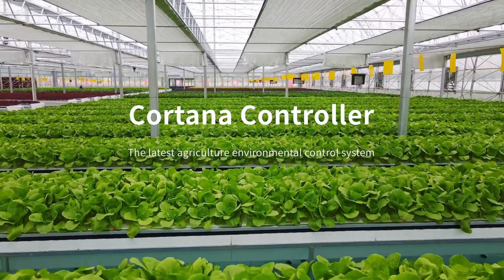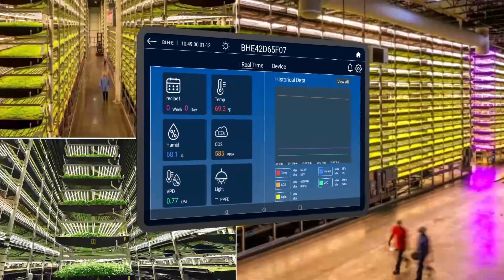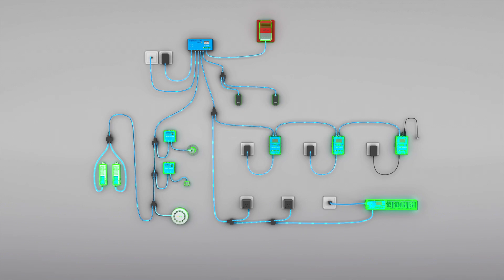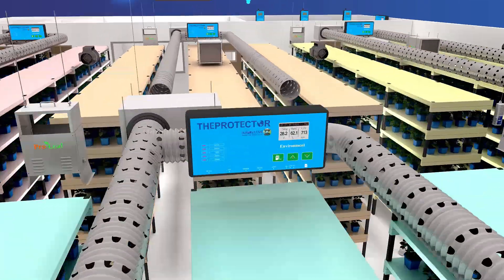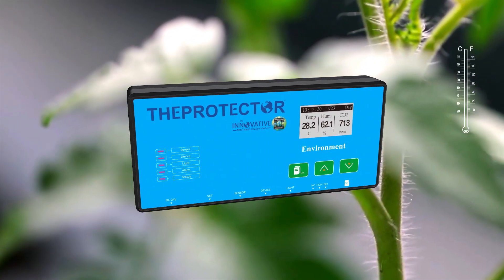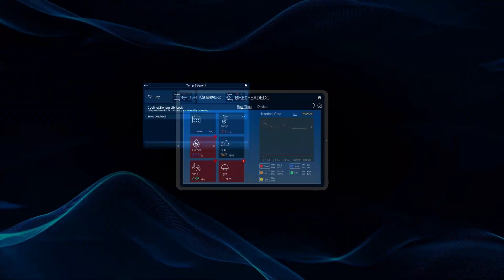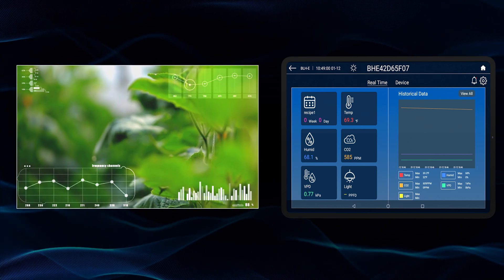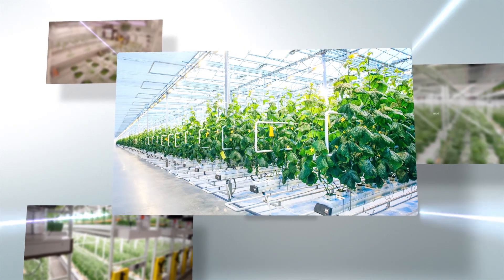THEPROTECTOR CORTANA GROWING CONTROLLER SYSTEM ✨🤩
Cortana is an intelligent environment system that applies to the environmental and irrigation control. You can monitoring temperature, humidity, lighting and CO2 irrigation projects, among others, in any production environment wheter in greenhouses, indoor cultivation, vertical farms or container farming.

✅ Simultaneously manage up to 24 environmental control hosts
✅ Enabling users to flexibility
✅ Collect data from multiple sensors
✅ Controls multiple excecution devices
✅ As easy as the touch of a button

You are invited to take a look 👀 at all our amazing products 👉
🌟 Also, you can find us on Amazon, Ebay and Walmart markets.